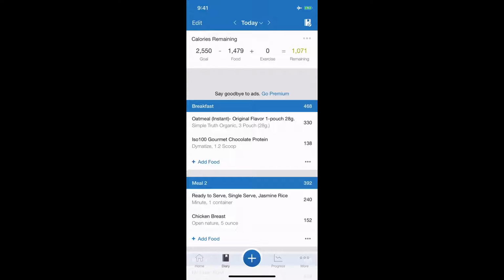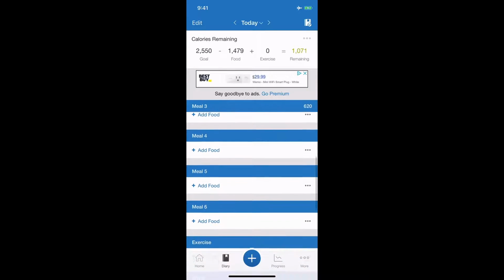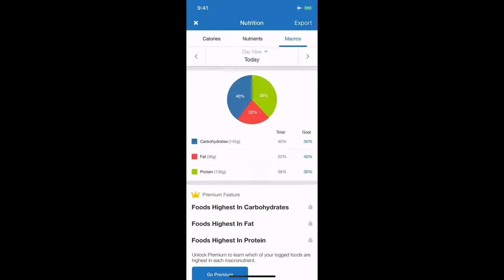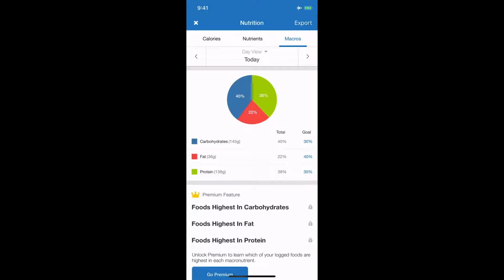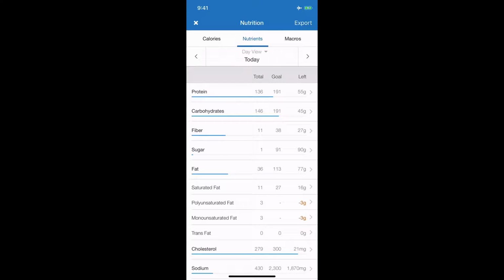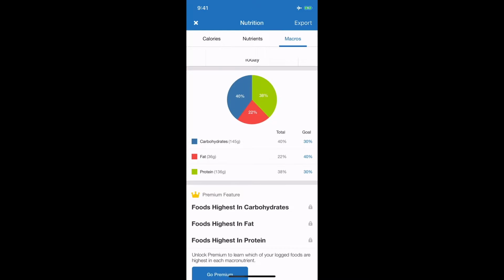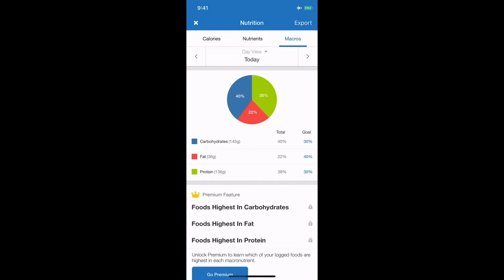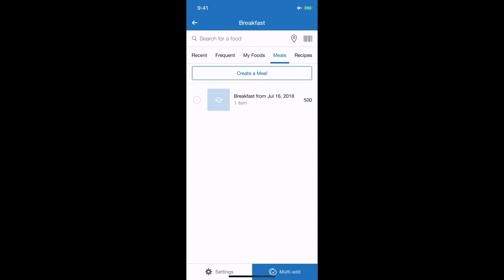MyFitnessPal - How to Read the Macros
MyFitnessPal | Rowlett Transformation Center | Rowlett Personal Trainer |

RTC (Rowlett Transformation Center)'s owner and personal trainer Travis Merritt talks about how to find and read your macros and calorie totals in MyFitnessPal.